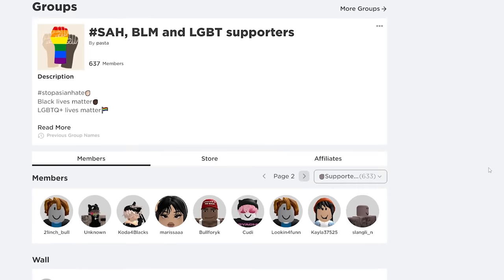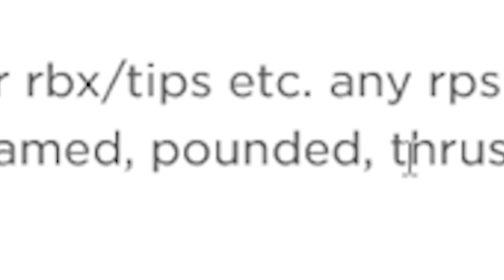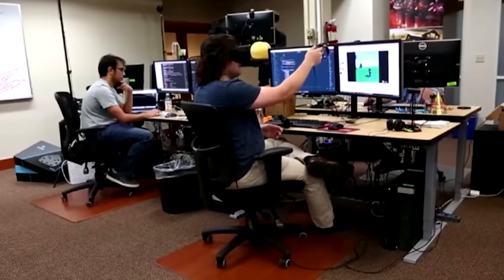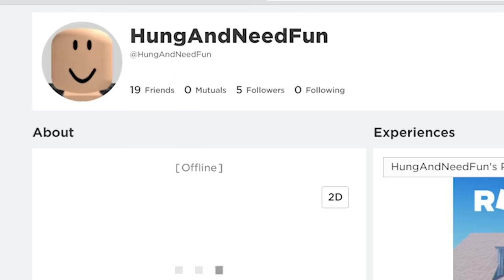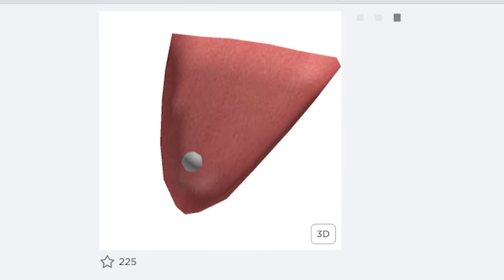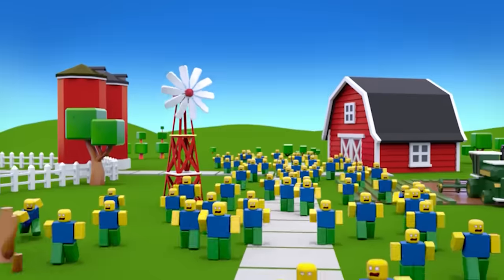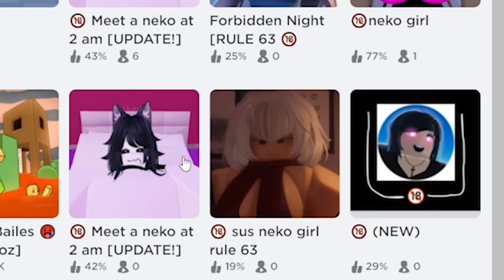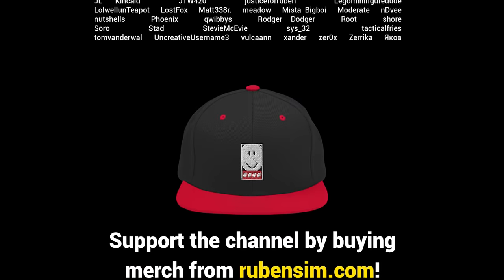Fighting Roblox's Gooner Crisis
With the help of Artificial Intelligence™ I develop cutting edge technology to slice open Roblox's most dangerous and vile community.

Thumbnail Proudly Produced By Midjourney (Premium Membership) By Combining Samples From Hundred Of Famous Roblox Artists And Using The Prompt "Cool Roblox YouTube Thumbnail"